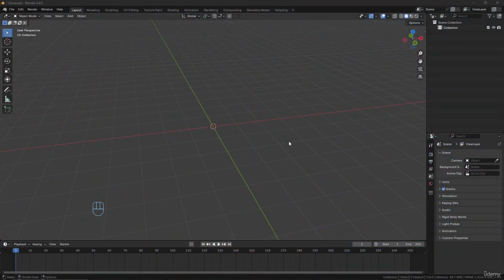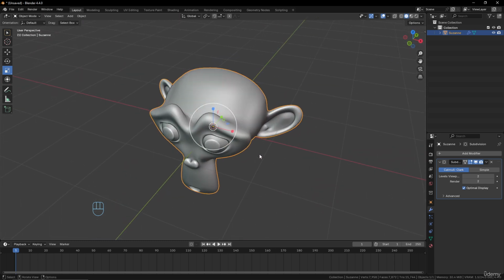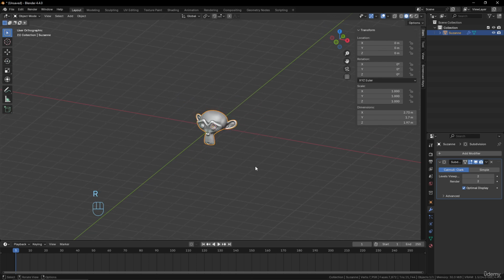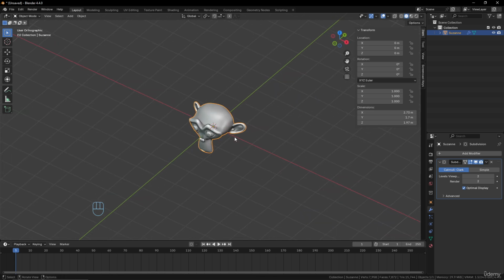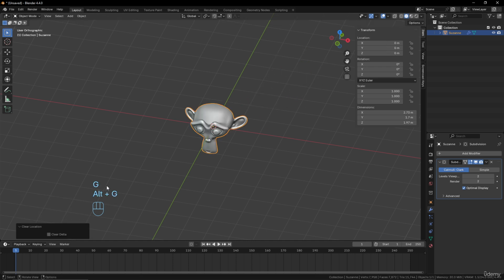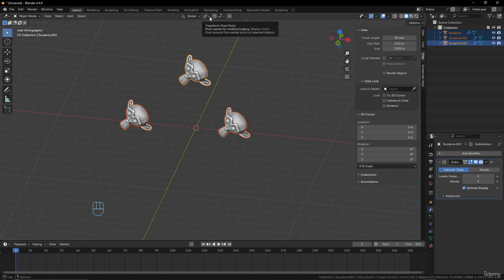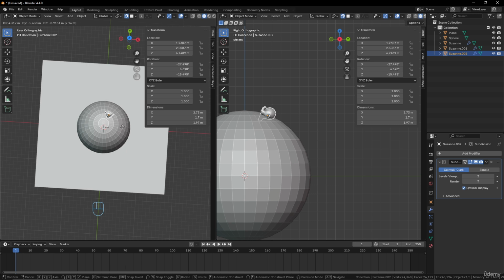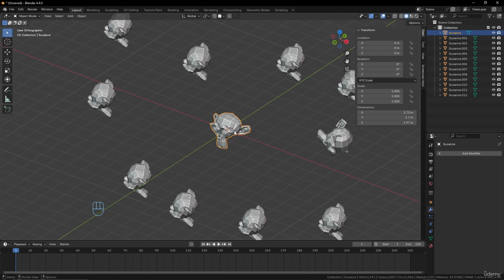Blender Object Manipulation | Move, Rotate & Scale Explained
Mastering object manipulation in Blender is one of the most important steps for every beginner. In this tutorial, we’ll cover how to move, rotate, and scale objects in the 3D Viewport, along with tips and shortcuts to speed up your workflow.

👉 In this video, you’ll learn:

How to move objects using the grab tool & shortcuts

Rotating objects with precision in Blender

Scaling objects for accurate proportions

Using axis constraints (X, Y, Z) for control

Tips to combine move, rotate, and scale for faster modeling

📌 Once you understand object manipulation, you’ll be able to take full control of your Blender scenes and start building more complex 3D projects.